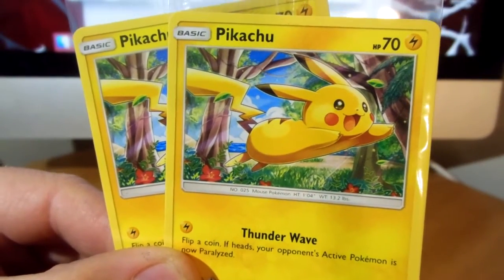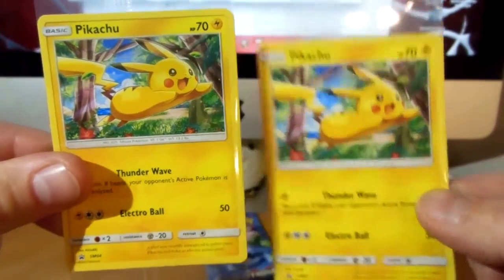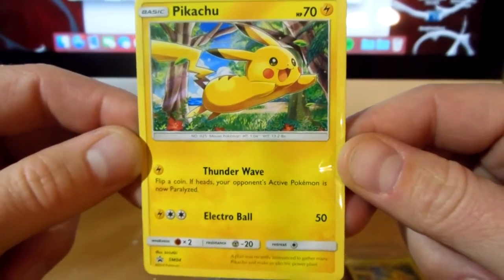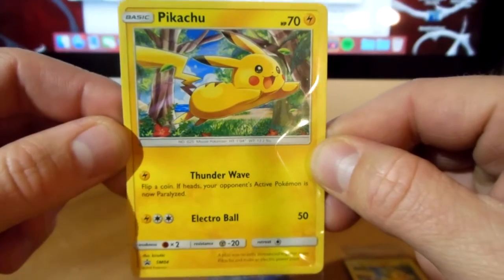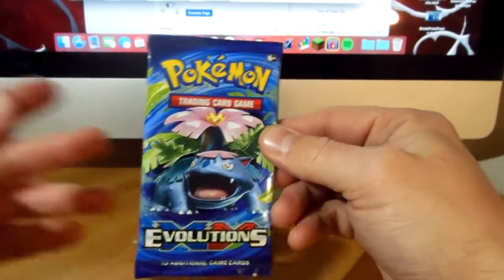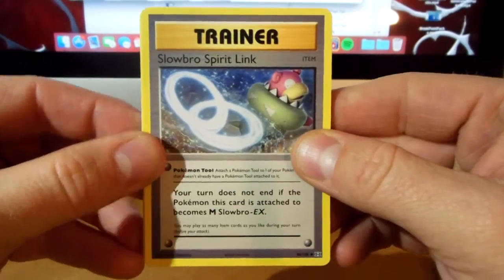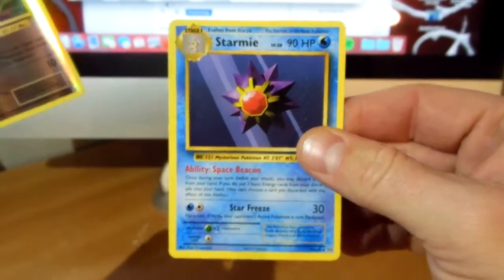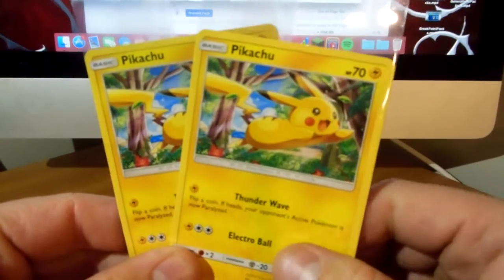Sun and Moon Pickahu Promo!! + XY Evolutions Opening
After traveling to a couple Target store I finally got my hands on the Sun and Moon Pikachu promo! I'm happy to have it!